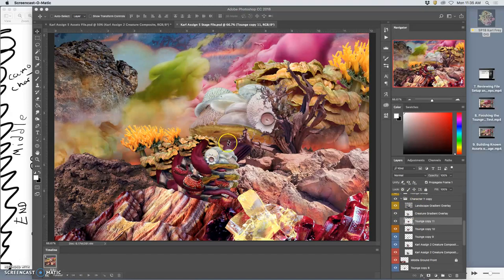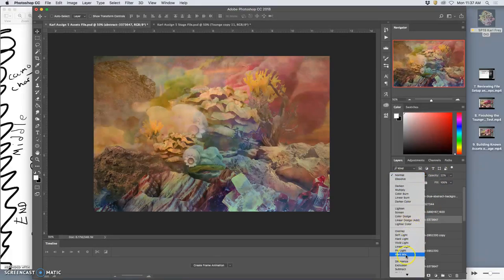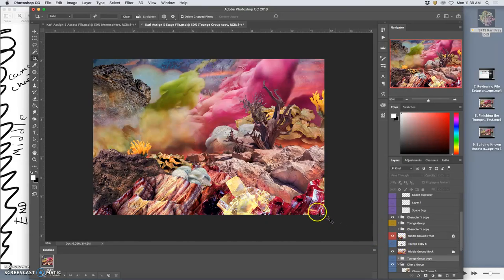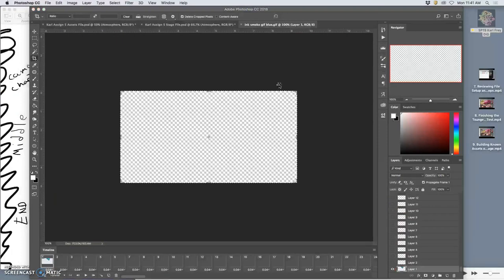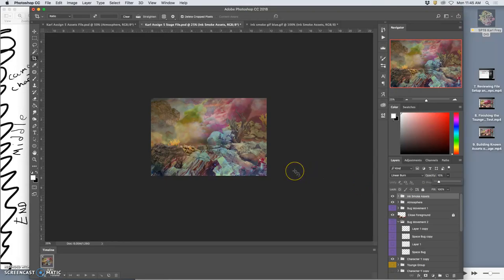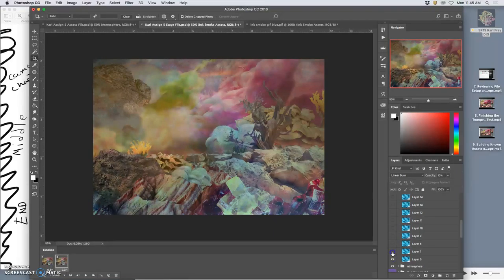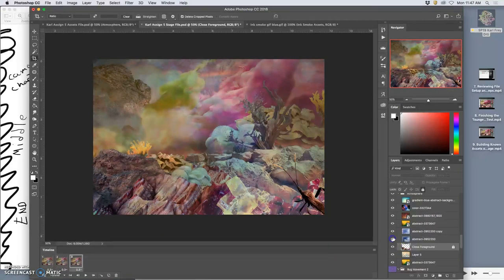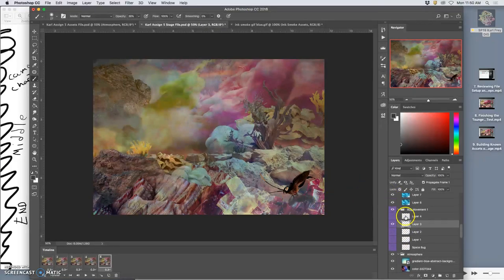10 Setting Up the Final Animating by Setting Frames on the Stage